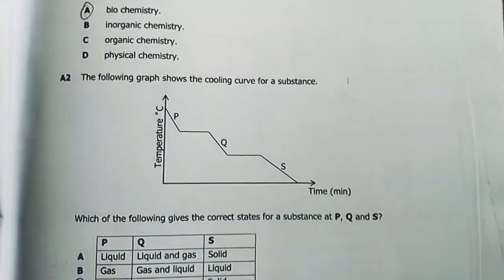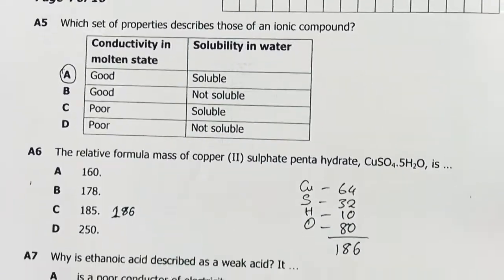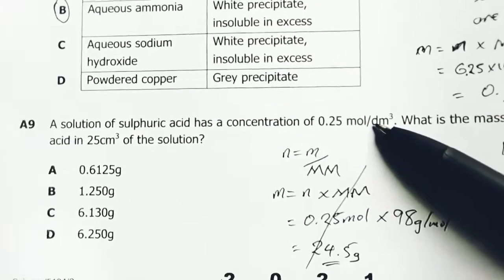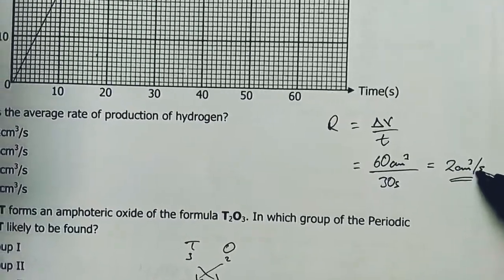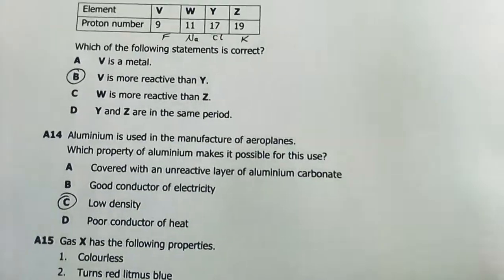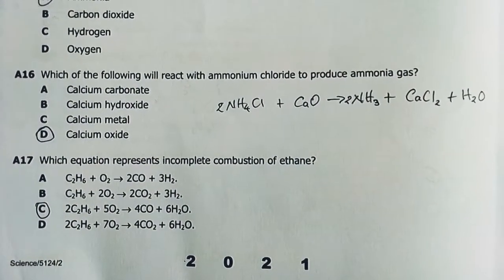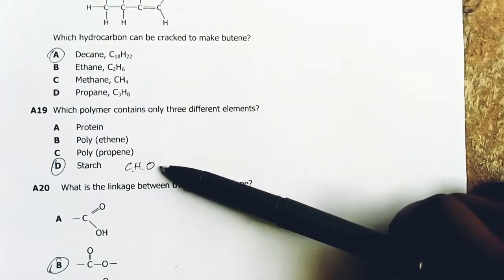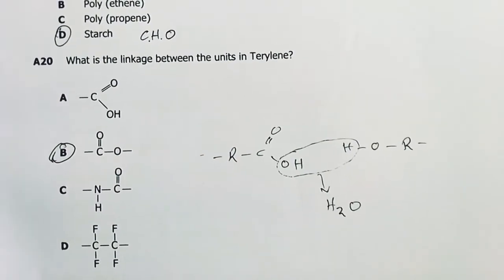ECZ Scie 2 2021 Sec:A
answers to section A science 1 (chem) 2021